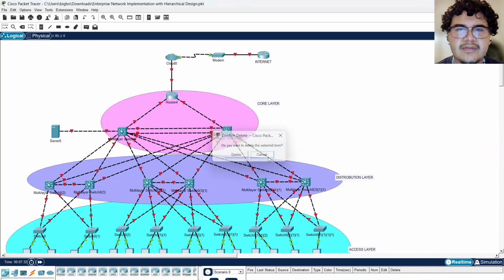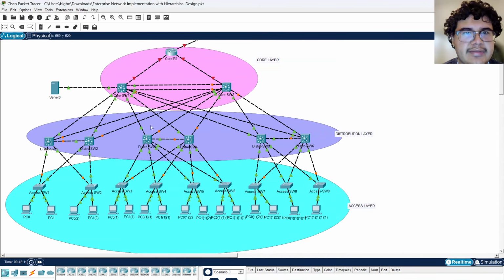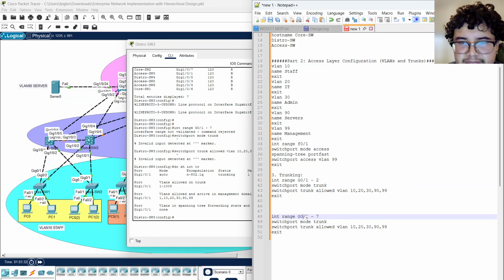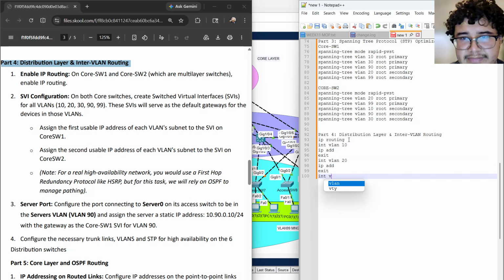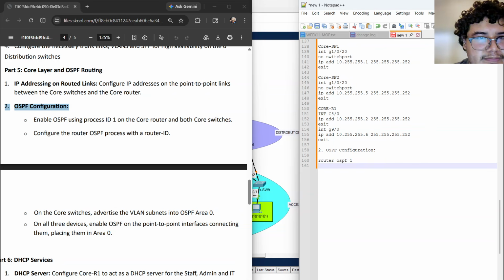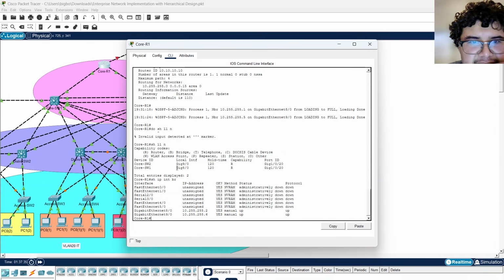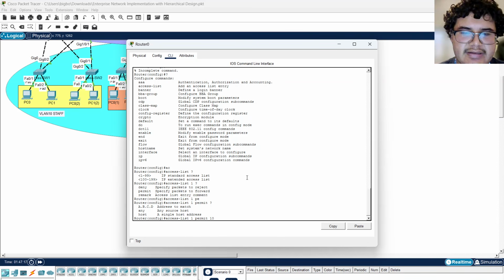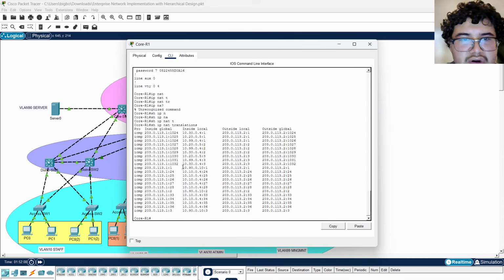Enterprise Network Configuration (Full Lab) | VLANs, OSPF, DHCP, NAT, RSTP, LLDP | CCNA Project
In this project, I built and configured a full enterprise network using a hierarchical design (Core, Distribution, and Access layers).

This lab covers real-world networking concepts used in enterprise environments, including:

• VLAN segmentation (Staff, IT, Admin, Servers, Management)
• Inter-VLAN routing using multilayer switches (SVIs)
• OSPF (Area 0) for dynamic routing across the network
• DHCP configuration on the core router with relay (ip helper-address)
• NAT (PAT) for secure internet access
• Rapid Spanning Tree Protocol (RSTP) for loop prevention and fast convergence
• LLDP for network discovery and topology validation
• 802.1Q trunking across switches
• Hierarchical network design (Core, Distribution, Access)

IP addressing was implemented using the 10.0.0.0/8 private range, with proper subnetting for each VLAN. The core router provides DHCP services and internet access via NAT overload.

I also verified:
• OSPF neighbor adjacencies and routing tables
• STP root bridge placement and failover behavior
• DHCP client IP assignments
• End-to-end connectivity across VLANs and to the internet

This project simulates a real enterprise environment and reinforces key CCNA concepts through hands-on configuration and troubleshooting.

🔗 I previously broke down this project on LinkedIn — now here’s the full walkthrough in video format.

If you're studying for the CCNA or trying to get into network engineering, this is the type of lab you should be practicing.